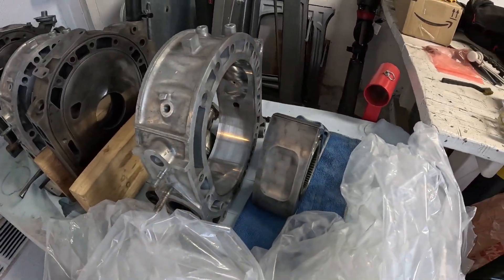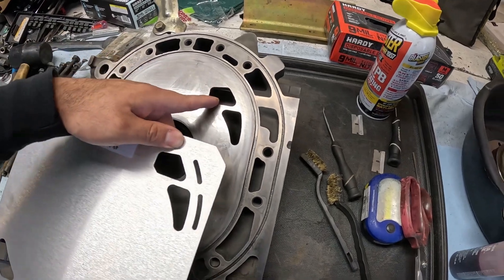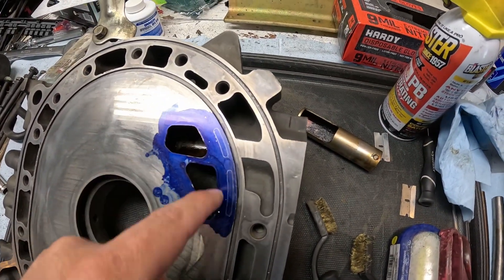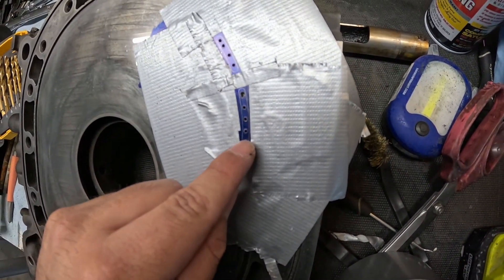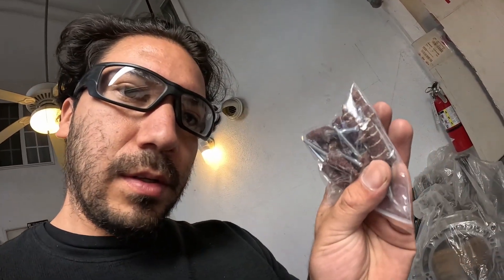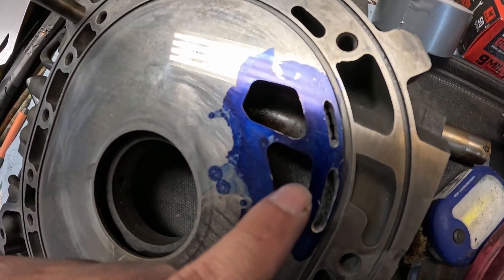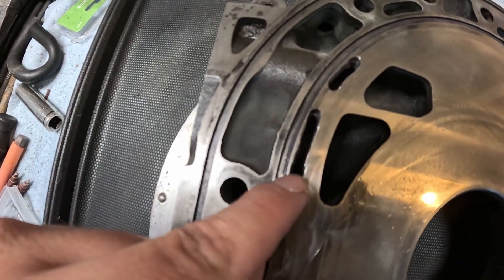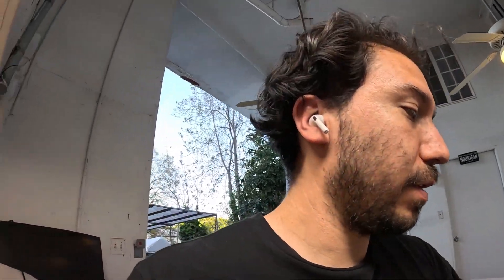13B 6 port half bridge porting using mazdatrix template | RX7 FC NA 13B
first time ever doing a half bridge port on my NA rx7 fc